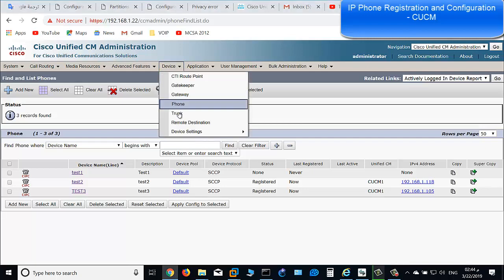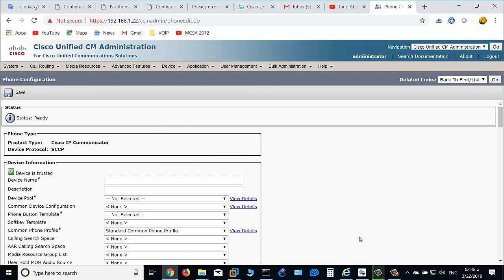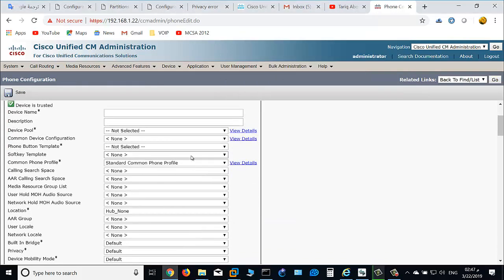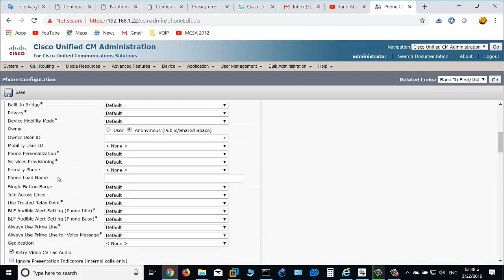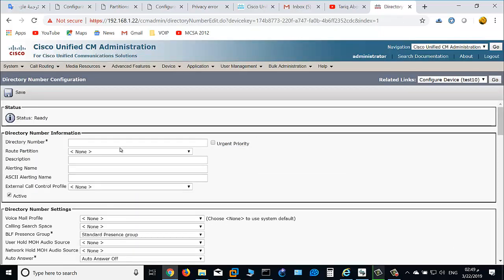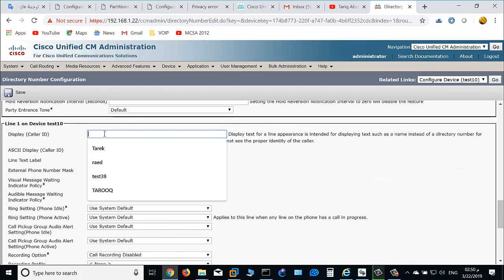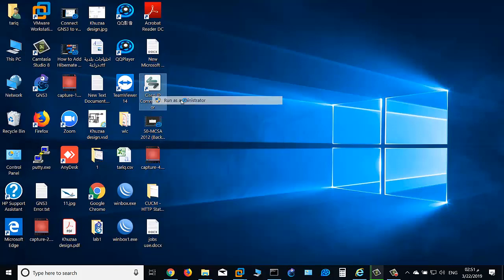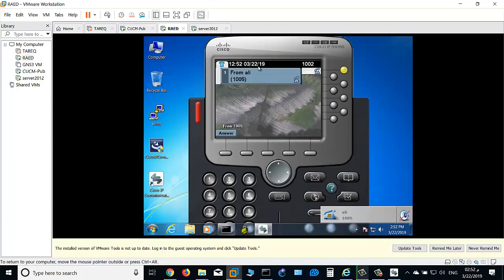CUCM IP Phone Registration and Configuration and make a call between two ip phones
How to add ip phone in cucm using Cisco IP Communicator. Adding ip phones to cucm 12. Manual SCCP IP Phone Registration | CUCM Basics Training , How to Register Cisco IP Phones & Connect CallManager , adding ip phone call manager , adding ip phone packet tracer adding ip phone gns3 adding ip phone eve-ng configure ip phone on cucm
Make a bootable CUCM image from a non bootable iso file / Cisco bootable iso